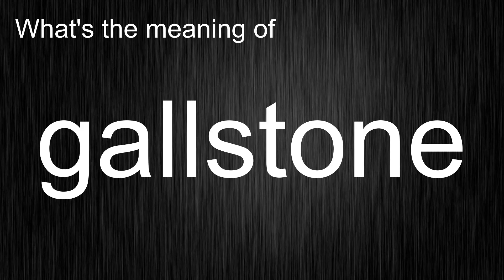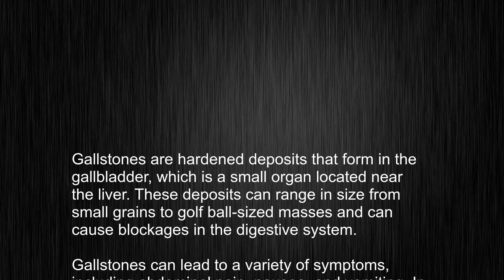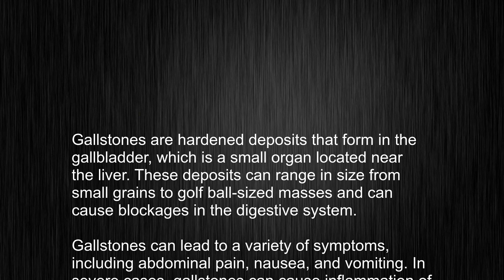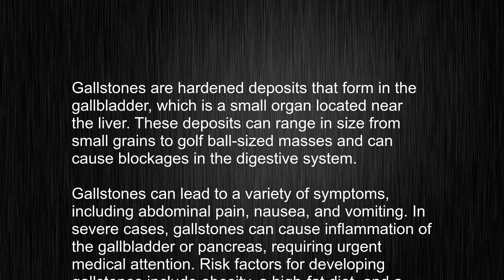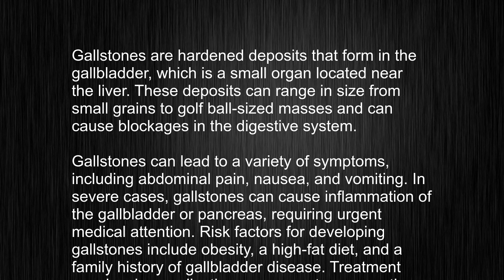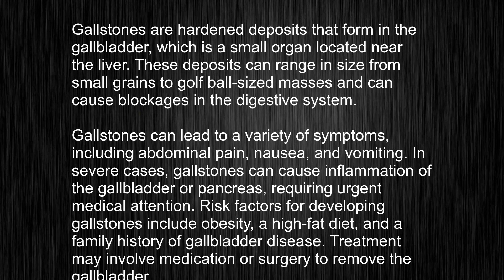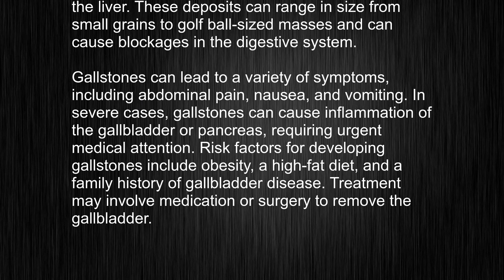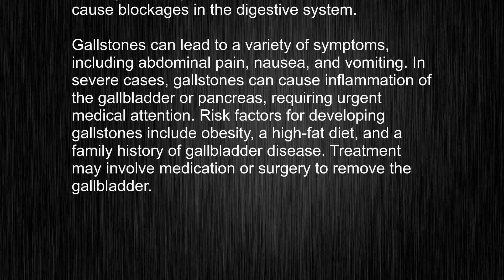What's the meaning of "gallstone", How to pronounce gallstone?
This video tells you what "gallstone" means, how to pronounce it, provides a pronunciation guide and an accurate definition.
   00:00 Pronunciation
   00:23 Meaning

   - What is the meaning of gallstone
   - How to say gallstone
   - What is the definition of gallstone
   - How to pronounce gallstone

   Visit our free audio/video dictionary tutorial to learn how to correctly pronounce words/names and to learn their meanings, definitions, just like gallstone definition and meaning in Merriam-Webster, gallstone definition and meaning in Collins English Dictionary, gallstone definition and meaning in The Oxford English Dictionary, gallstone definition and meaning in Longman Dictionary of Contemporary English, gallstone definition and meaning in Cambridge Advanced Learner's Dictionary, and more.